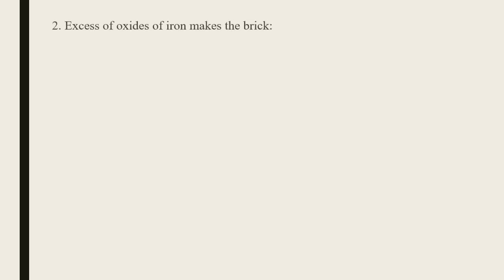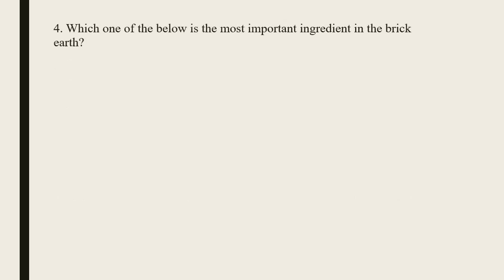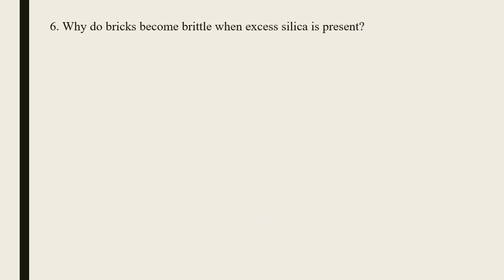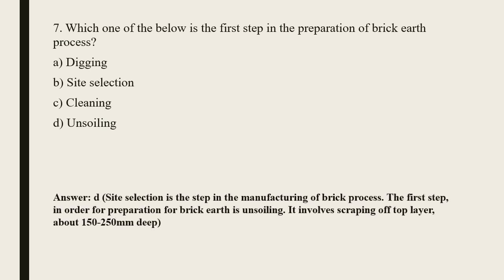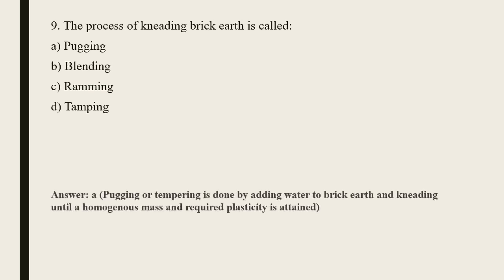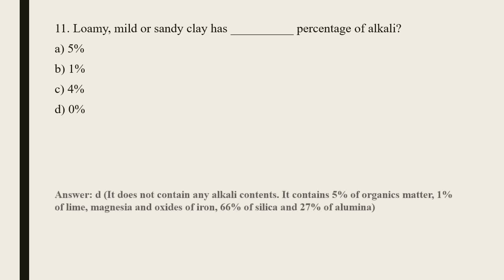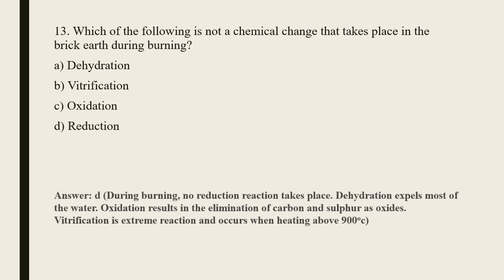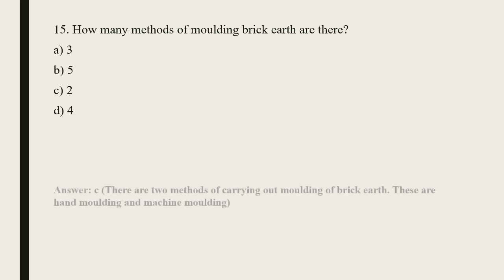Important Questions of Building Material || Introduction – "BRICKS" Part-1 || Civil Engineering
Important Questions of Building Material 2020
Topic: Introduction - Bricks Part - 1

In this video there are all MCQs related to bricks that is asked in all department of all india's.